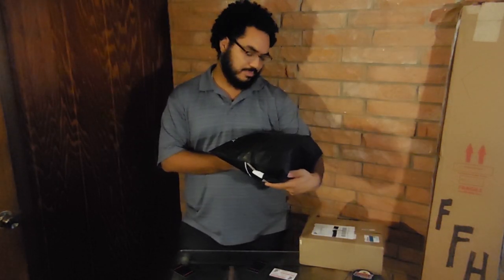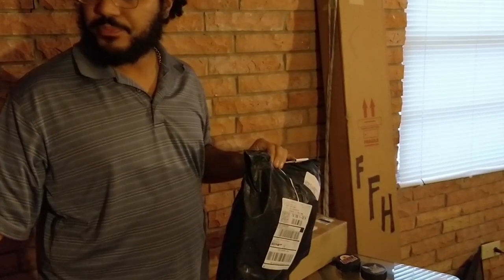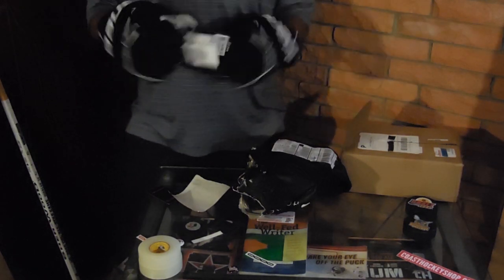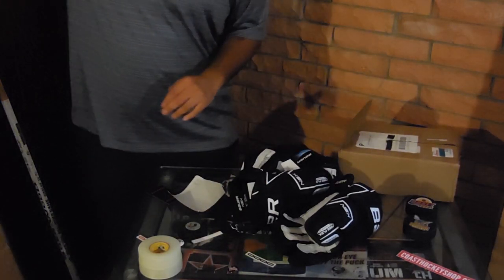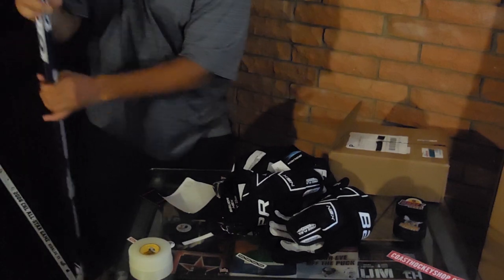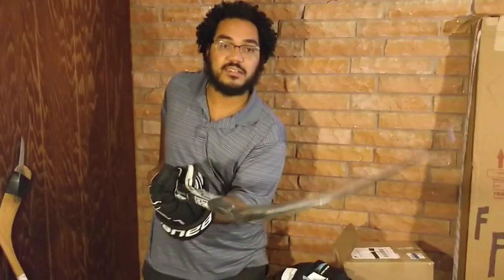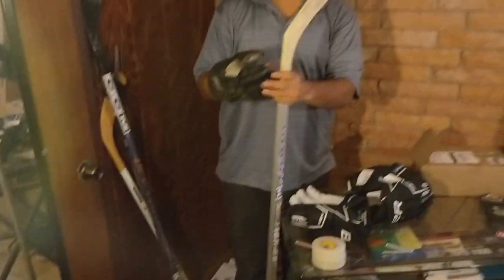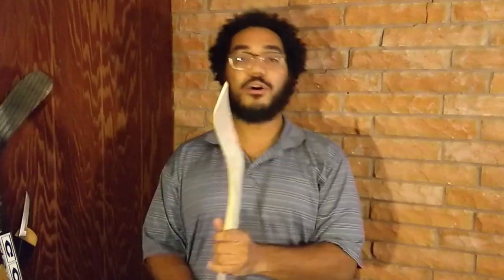Puckin' on a budget! Halloween hockey unboxing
The only thing spookier than the Hallowen season is trying to buy hockey gear for the puck season.

In this video I upgrade two of the most important pieces of my set-up: mitts and twig.